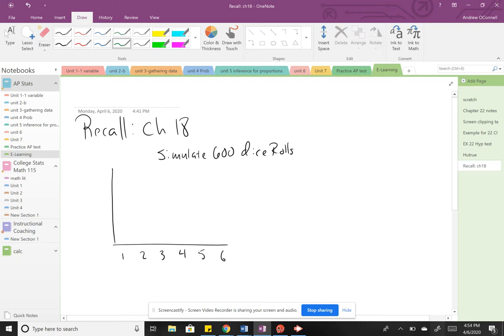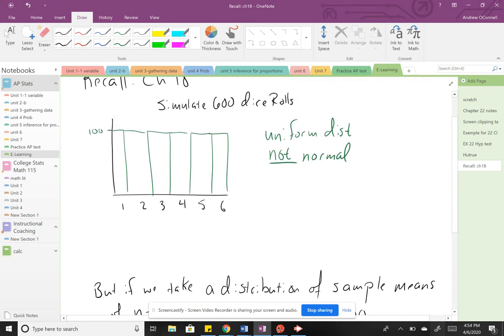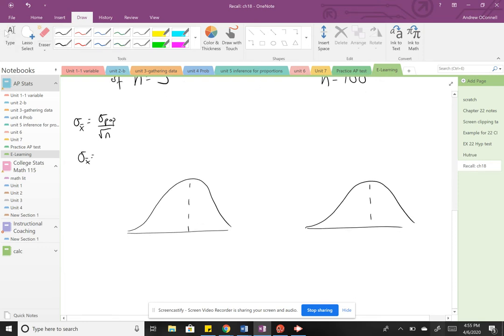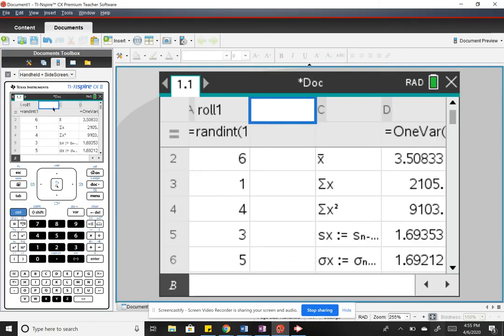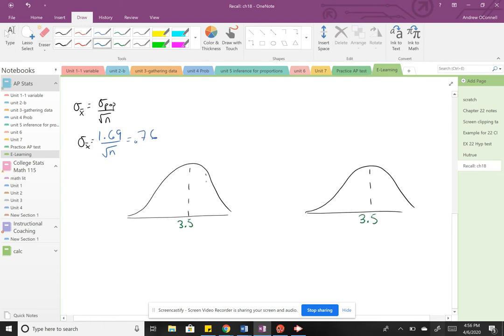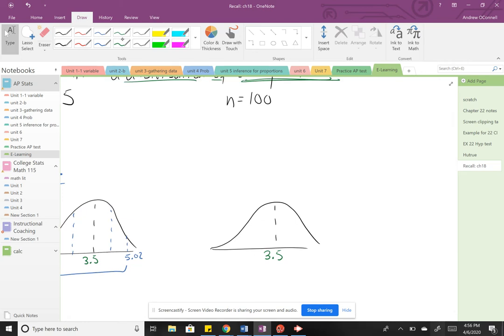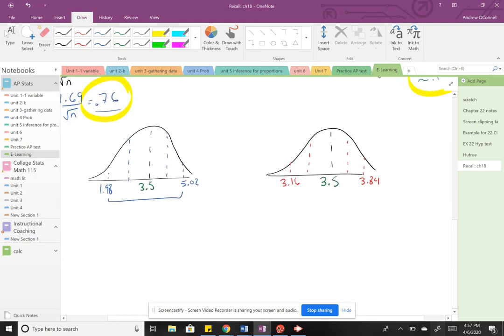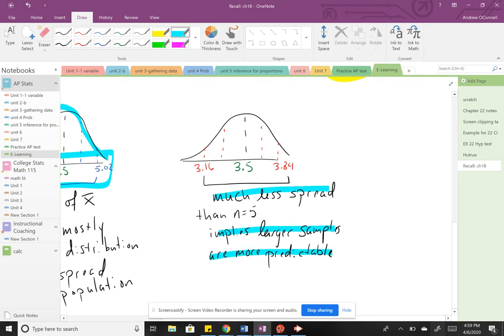Review Ch 18 topic (CLT)